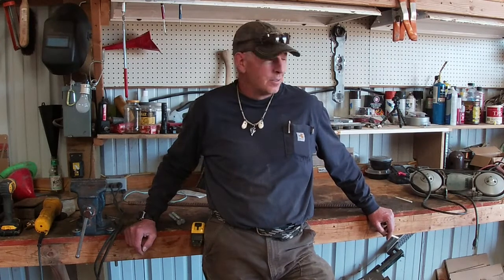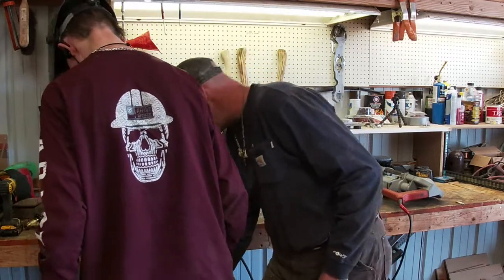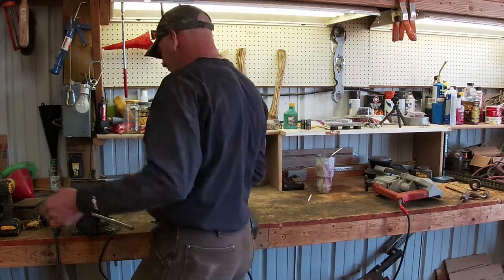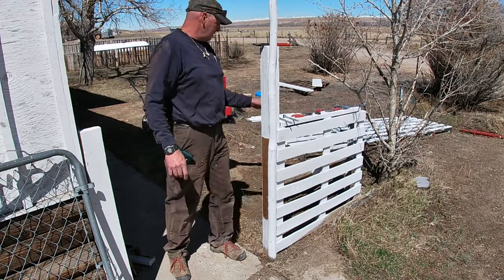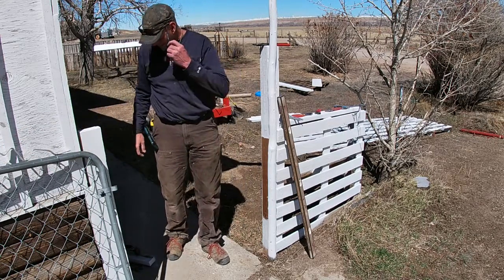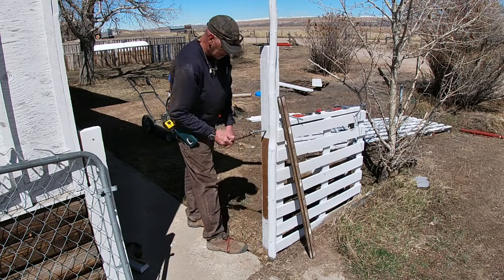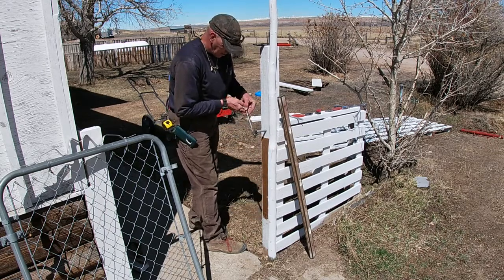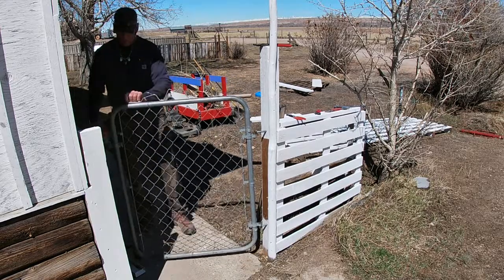Welding with a Lincoln 110v wire feed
Building gate hinges for a chainlink gate.